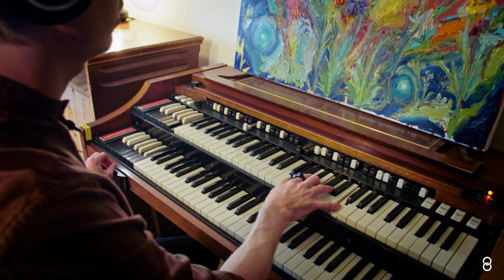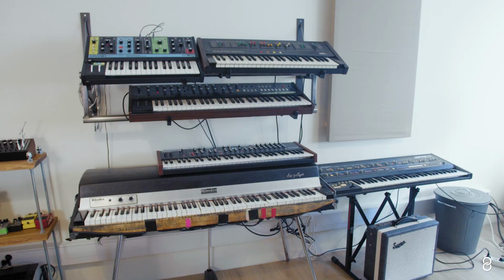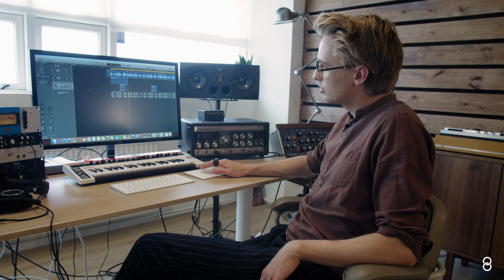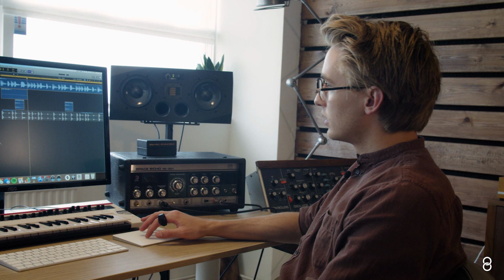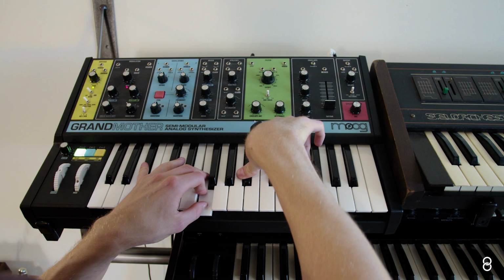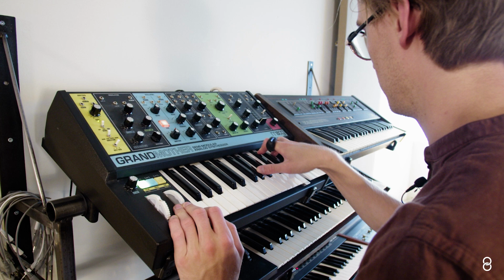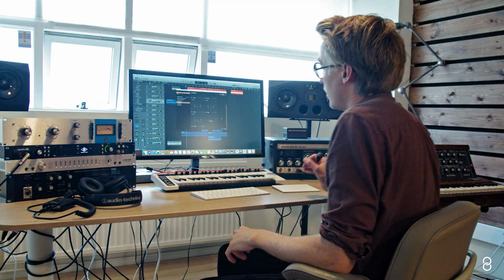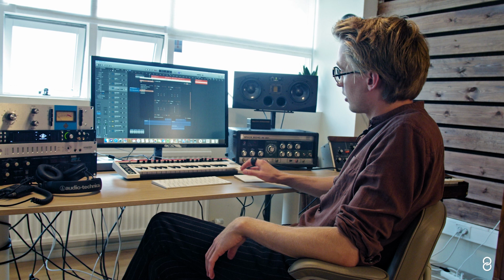Making Waves with Magnús Jóhann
Icelandic pianist and composer, Magnús Jóhann, shows us his studio and how he uses Wave to record with his analog synthesizers.

Magnús has explored a wide array of styles in his solo work and in his work as a session player and record producer. He is a prominent studio and live performer and has composed music for film, theatre and more. He has released two solo albums “Pronto” in 2016, “Without Listening” in November 2020 and an EP called "Skissur".